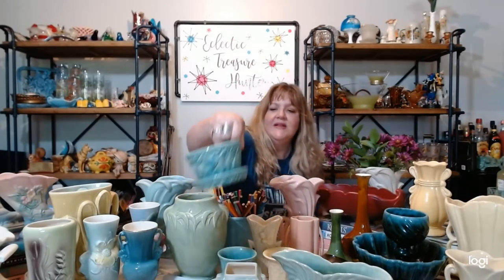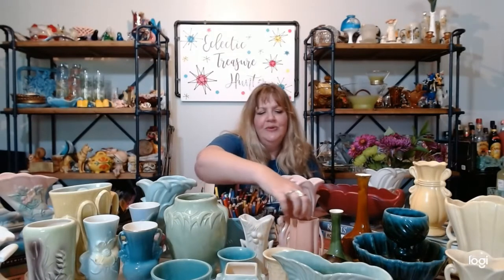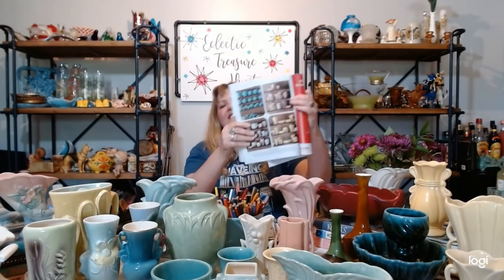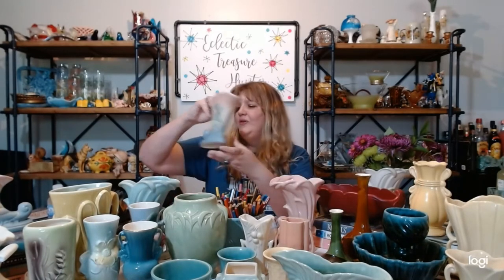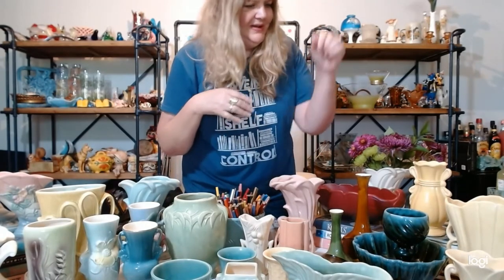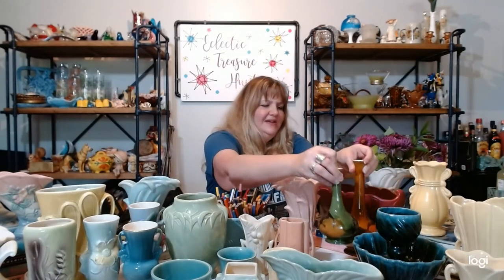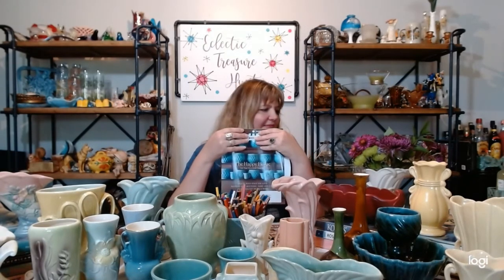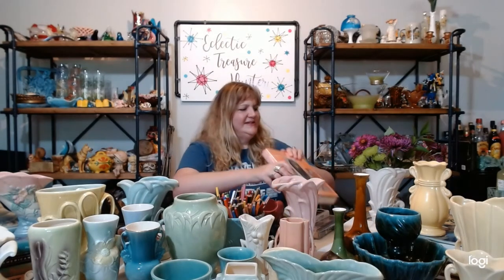Holy McCoy! McCoy and more...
A fun video about pottery and how I got started collecting it.

Eclectic Treasure Hunter on eBay